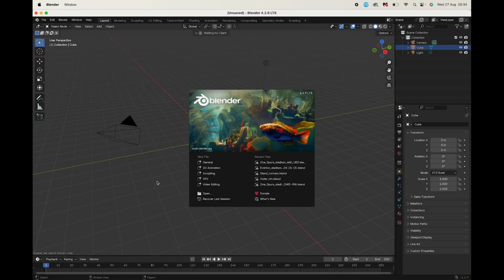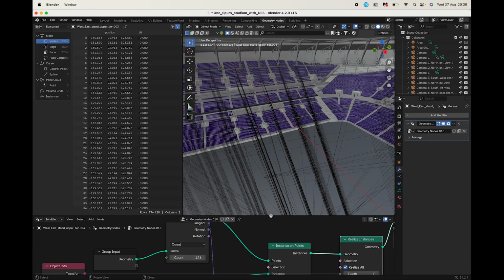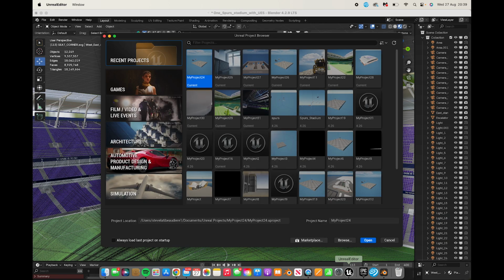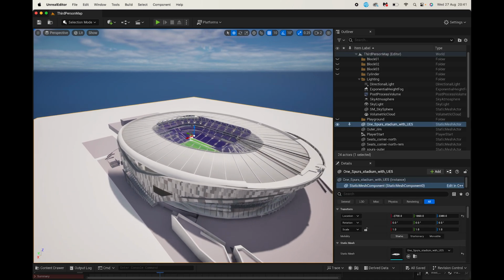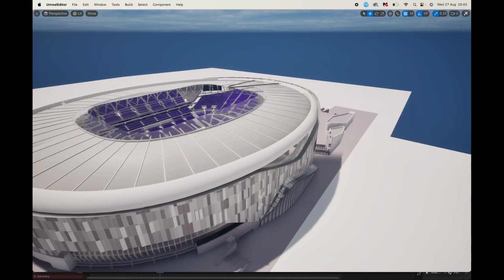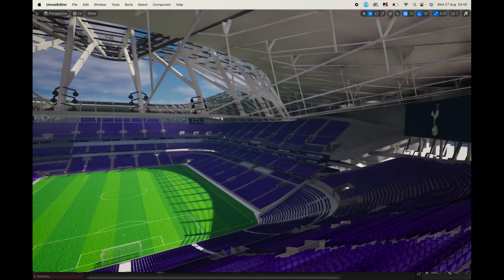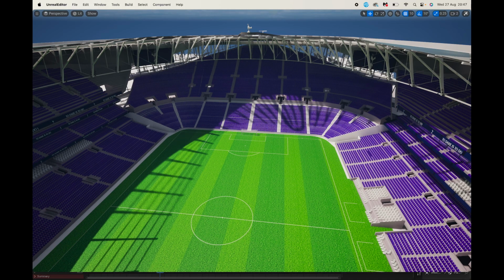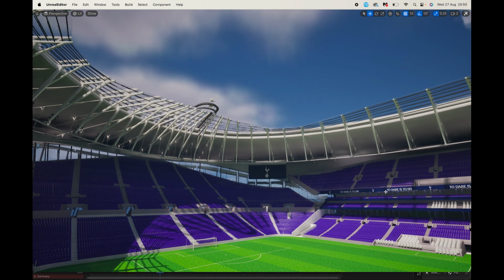How I import a complex model in to Unreal Engine 5.3.2 from Blender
Here is a general overview of how I imported a complex model from Blender in to UE5. I created the Tottenham Hotspur stadium in Blender. Geometry nodes and arrays were used to populate the seating within the model. I had to find a way to overcome some issues with geometry nodes import. A more detailed explanation is coming to show the exact process.